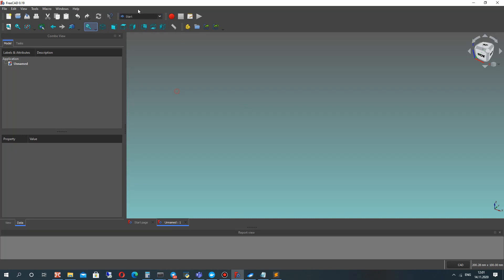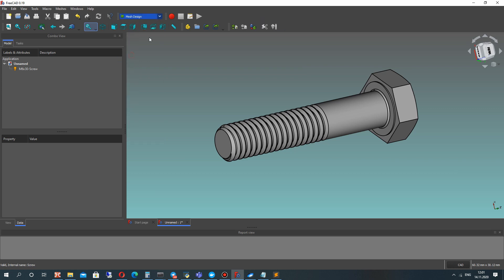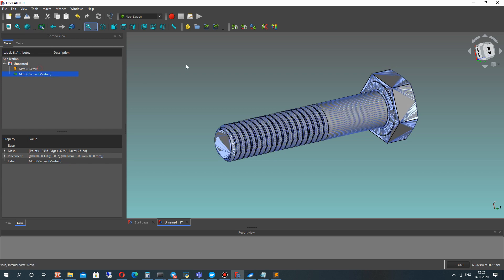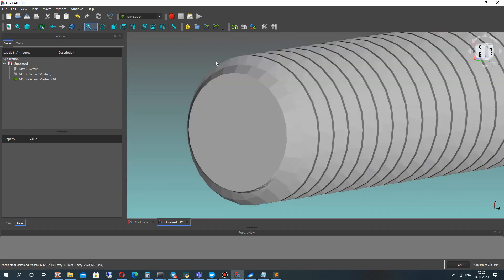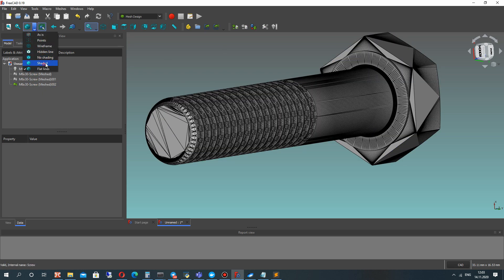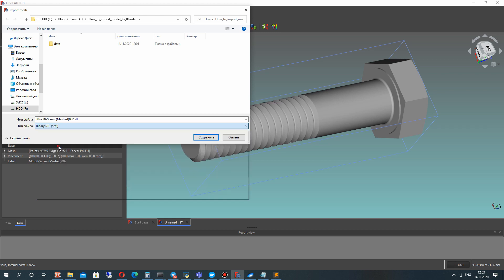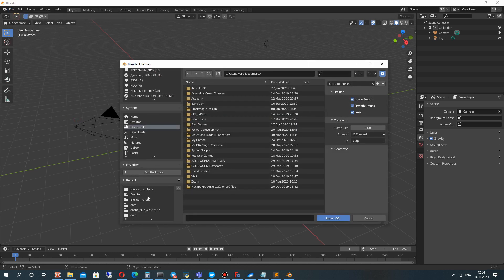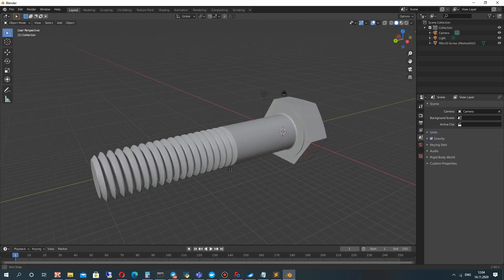How to Export High Quality STL or OBJ Model from FreeCAD to Blender or 3D Print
In this video tutorial I will show you how to export the high quality 3D STL or OBJ mesh to Blender or for 3D print